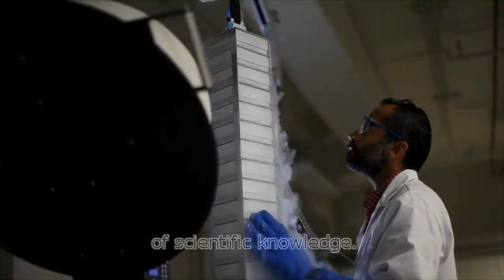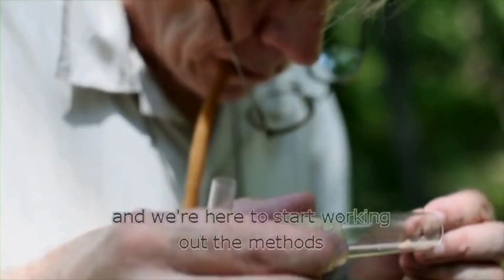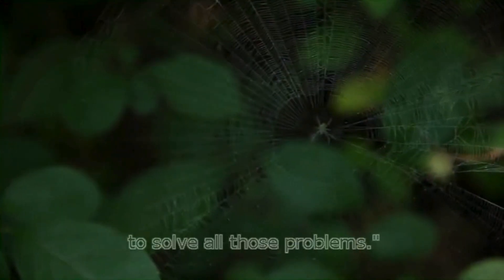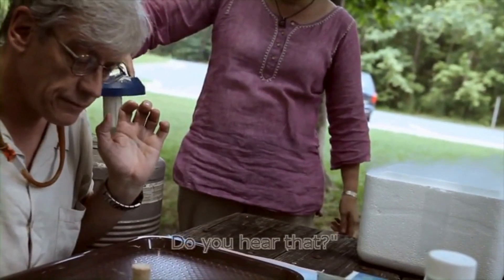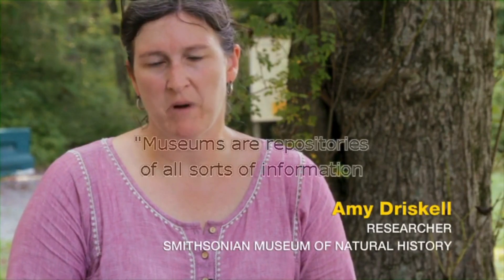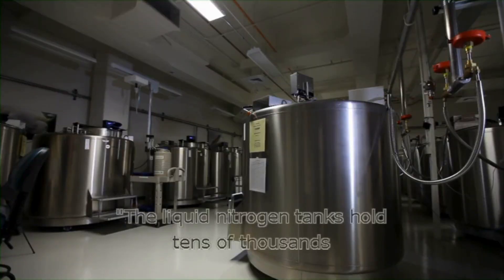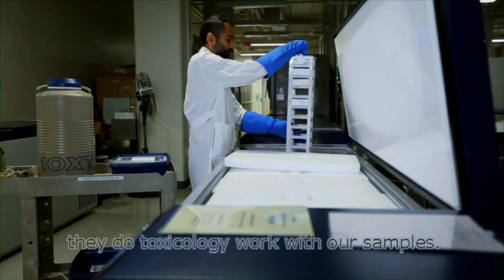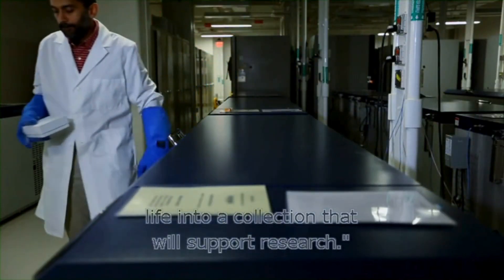READING EXPLORER 5 UNIT 6: Life on Ice